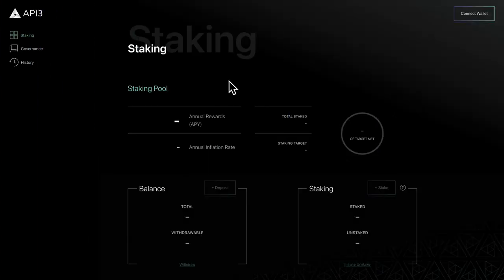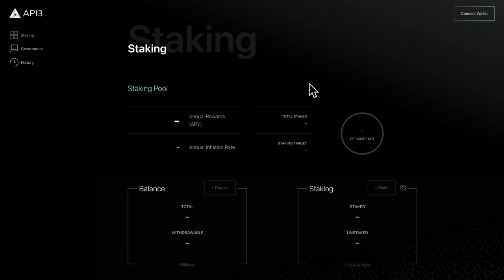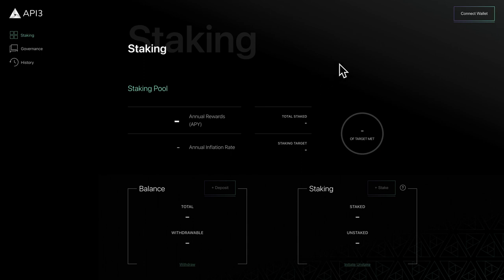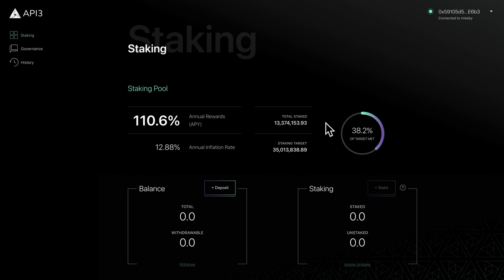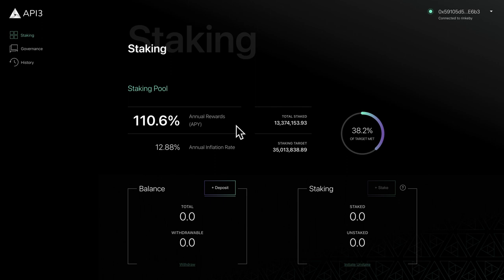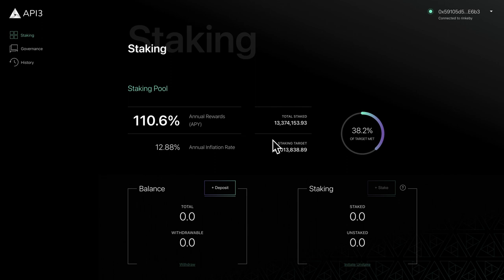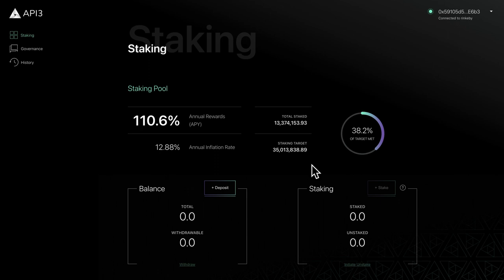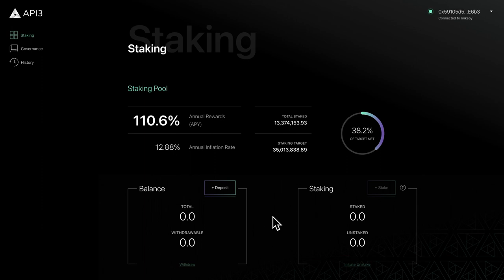Authoritative DAO Tutorial - Staking Page Overview